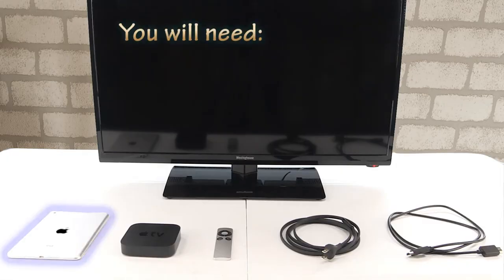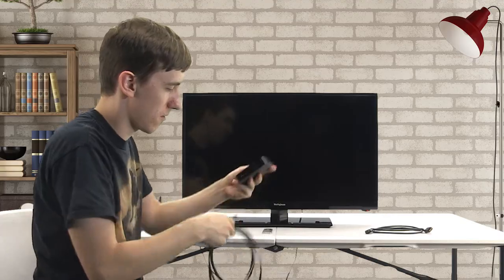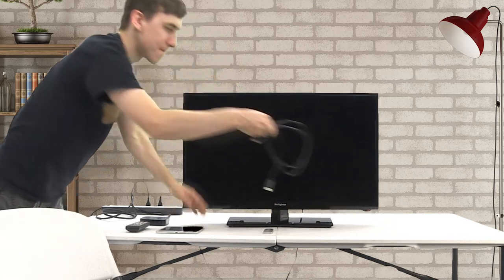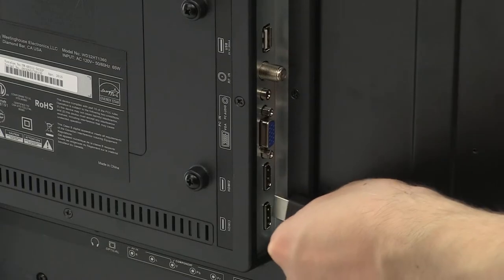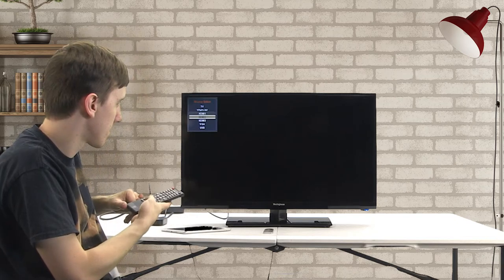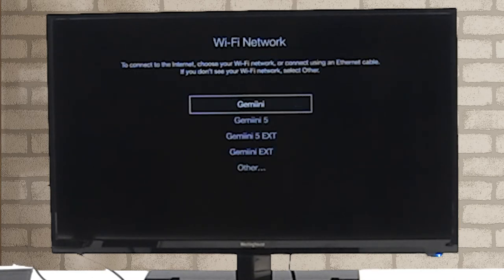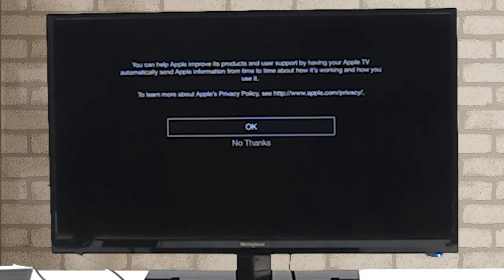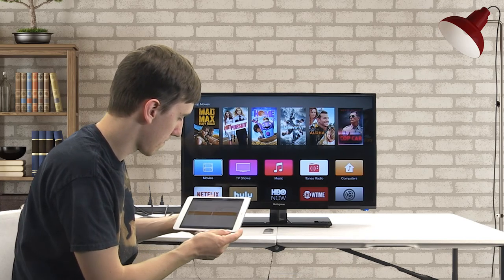Connecting iPad Via AppleTV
How to play GemIIni on your TV screen, by wirelessly connecting throuh AppleTV.